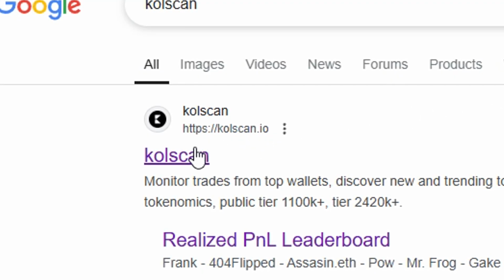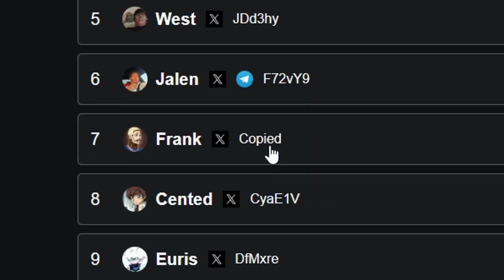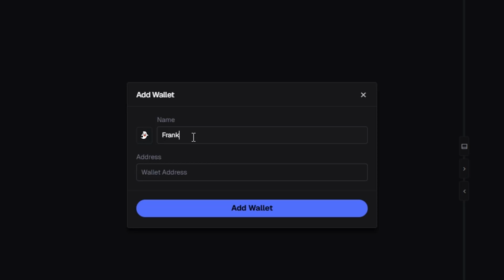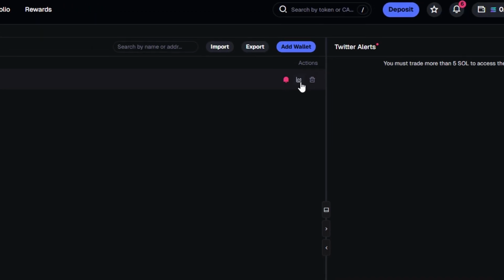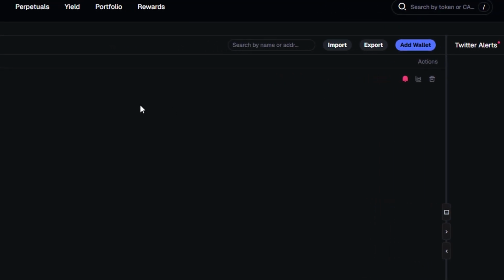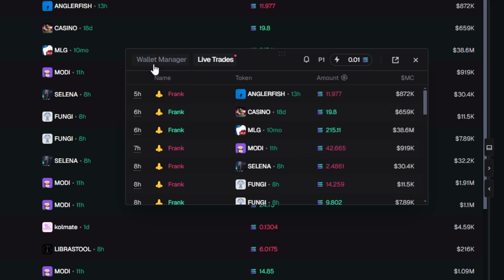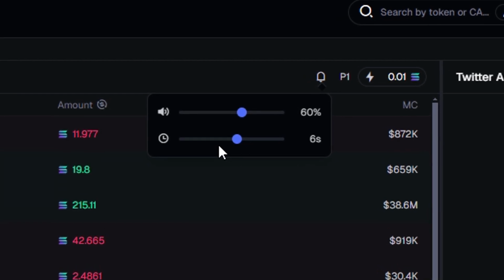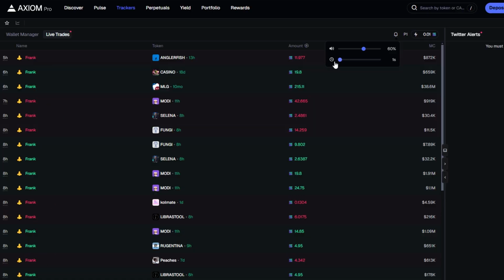How to track wallets on Axiom Pro Trade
How to track wallets on Axiom Pro Trade with the Wallet Tracker Manager